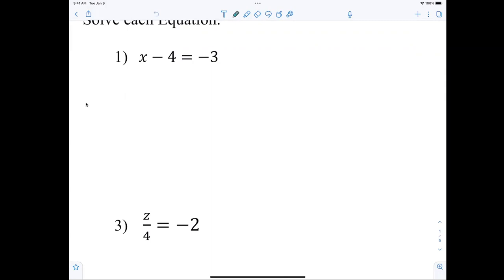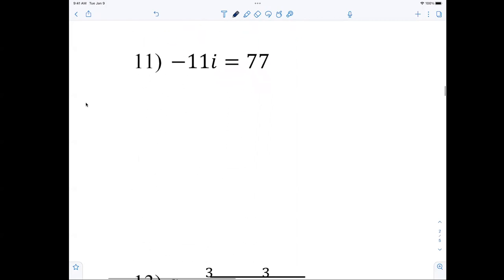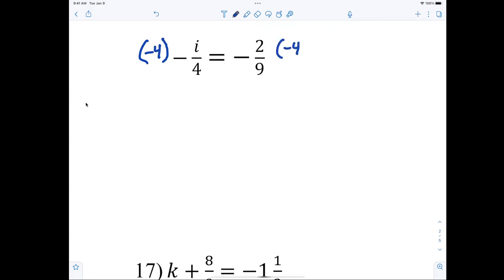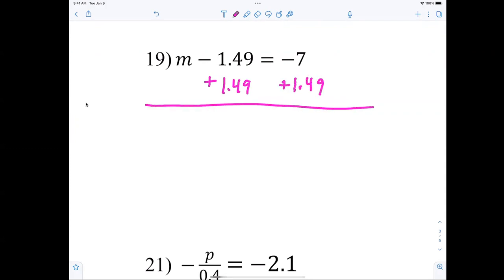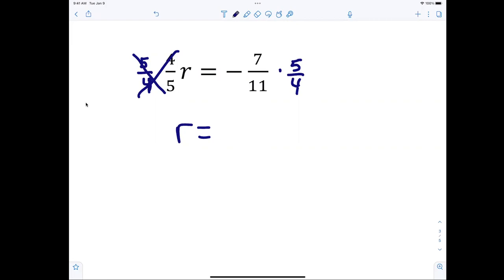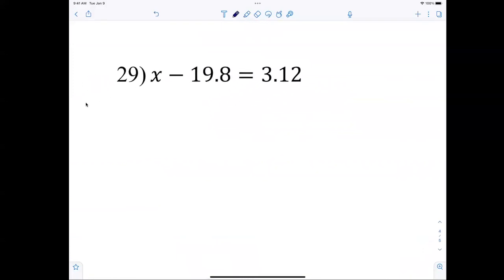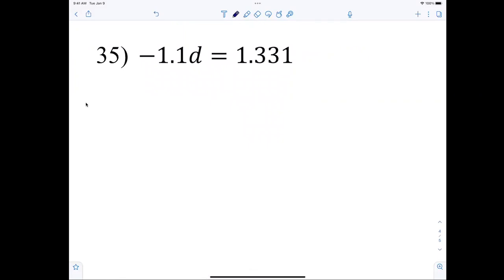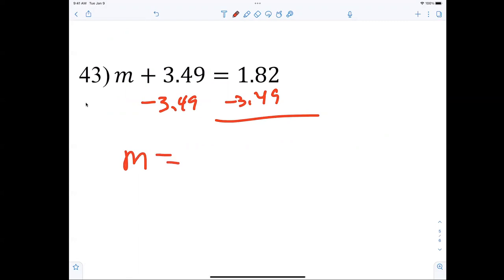Pre-Algebra Solving one step equations.